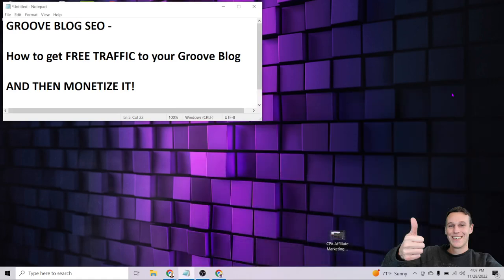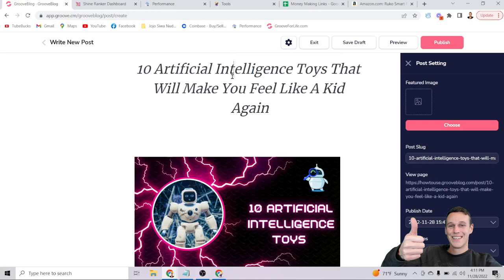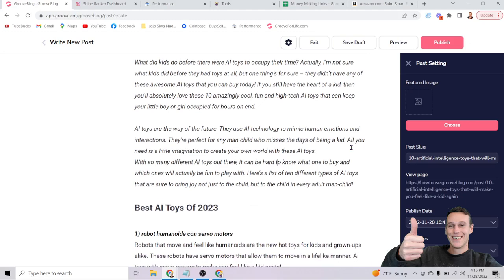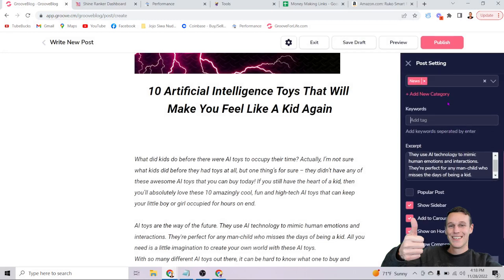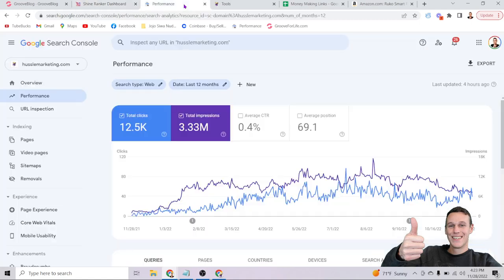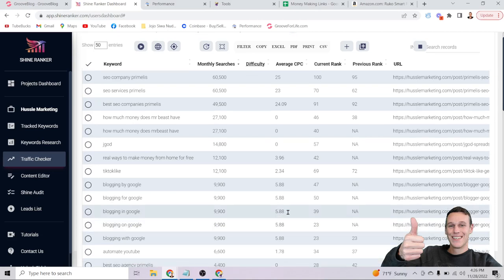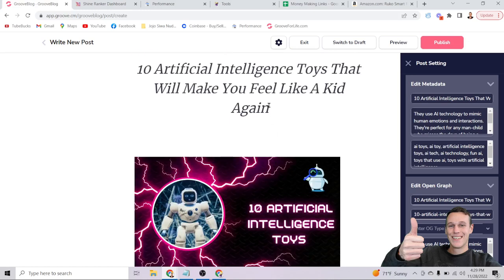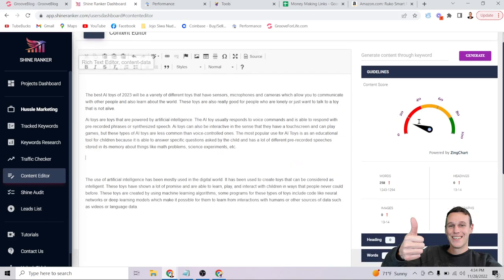Groove Blog SEO - How To Optimize and MONETIZE your Grooveblog Like An Expert!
Are you wondering how to get more traffic to your Groove blog?

00:00 Groove blog seo tutorial
00:20 Grooveblog optimization
00:40 Groovefunnels SEO demo
01:20 How to optimize your Groove blog

This tutorial will teach you the basics of Grooveblog SEO.  By properly optimizing your Groove Blog, your Groove blog posts will rank organically in Google search results.  In other words, by applying these SEO techniques to your blog, you can get thousands of free website visitors.  The best part about organic traffic is how well it converts, because people find your content naturally when searching for answers to their question.  As opposed to ads, which can feel disruptive and annoying (and not to mention expensive) organic traffic is not only free, but extremely high quality, and likely to convert to a sale!